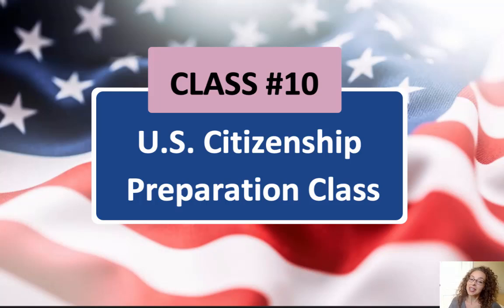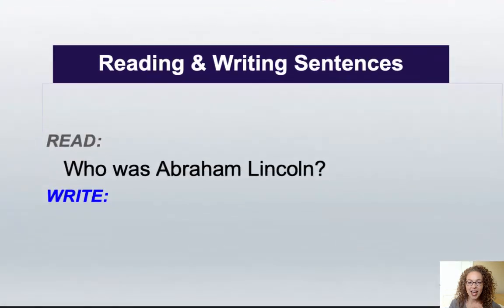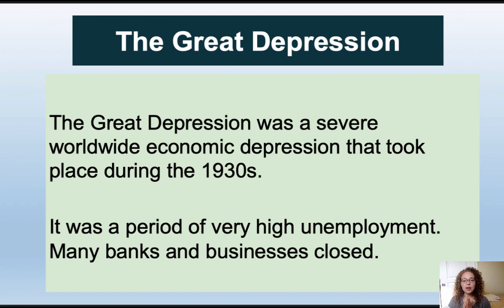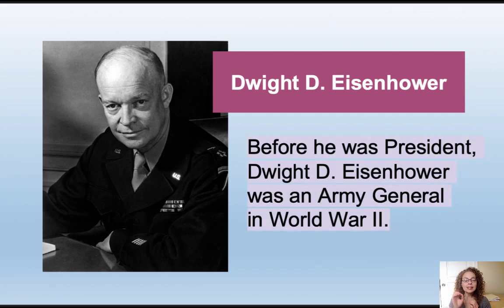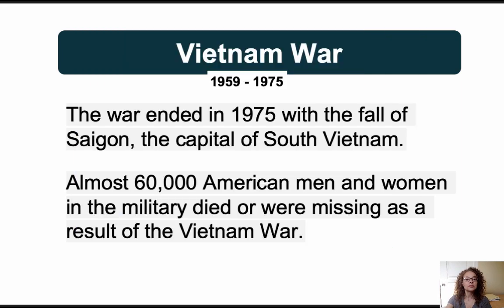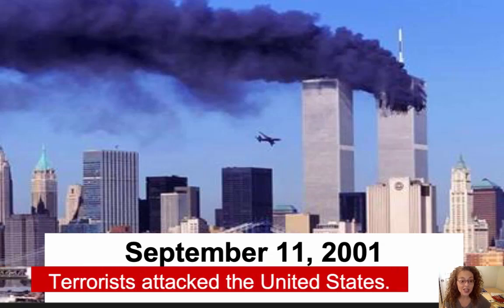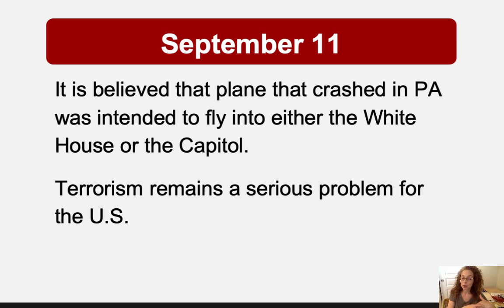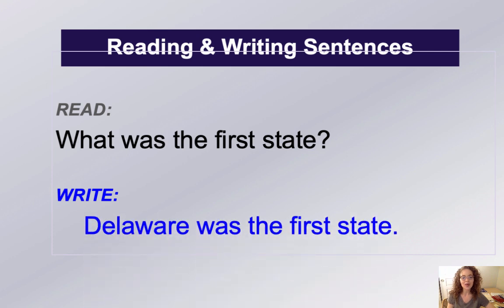100 CIVICS QS. (2008 VERSION) - Lesson 10 U.S Citizenship Preparation Class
Join us for Lesson 10 of the U.S Citizenship Class!  This class covers a civics lesson on the U.S. Wars of the 1900s covering 7 civics questions and 2 reading and writing practice sentences. Come study with us!!

**FOR LEGAL HELP** or representation, please see here to check in with a free or low cost local immigration representative

**AVOID SCAMS - The wrong help can hurt! - Don’t become a victim of immigration scams! If you need legal advice on immigration matters, make sure the person helping you is authorized to give legal advice. Only an attorney or an accredited representative working for a Department of Justice (DOJ) recognized organization can give you legal advice